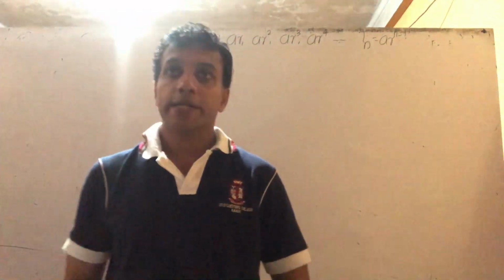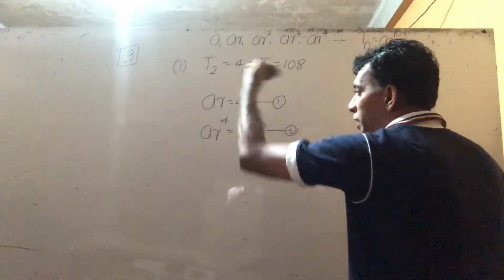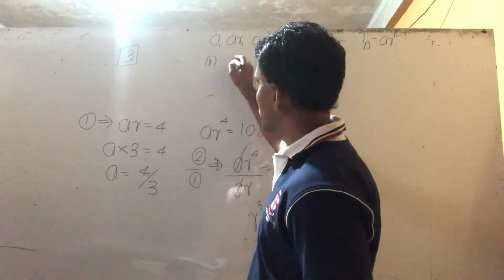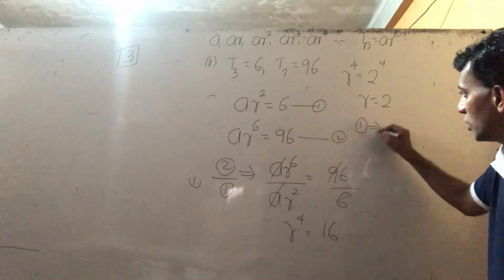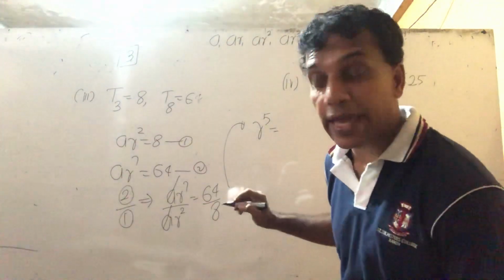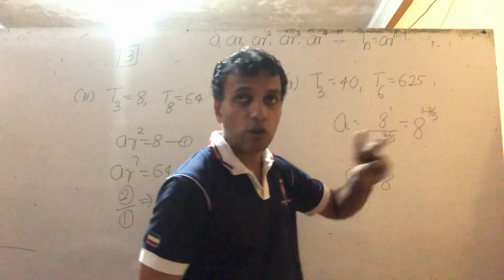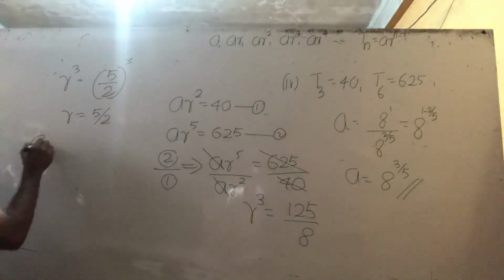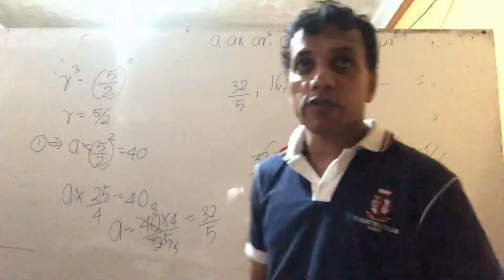GRADE 11 GEOMETRIC PROGRESSIONS Video 2 by SHAM sir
More  Discussion on GP, please watch video 1 before this..